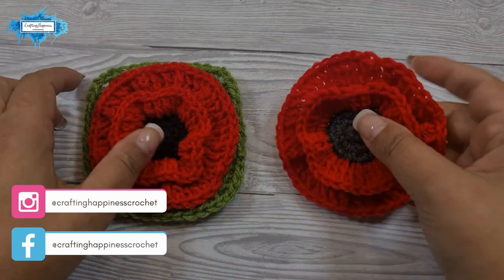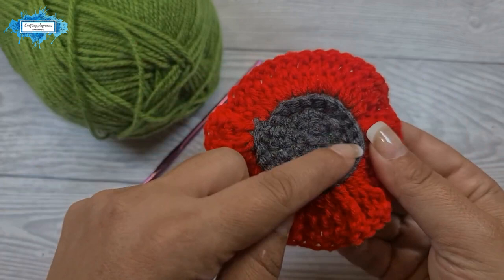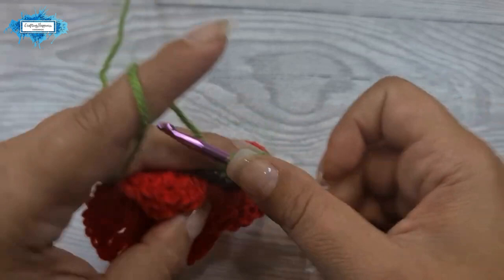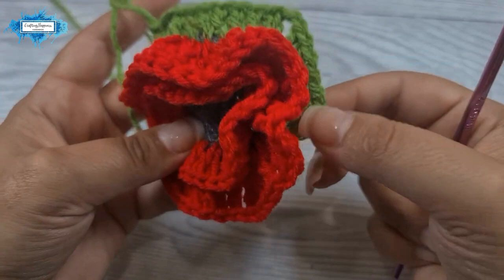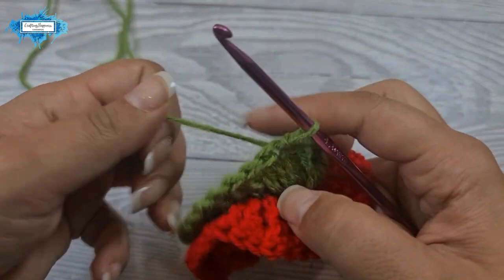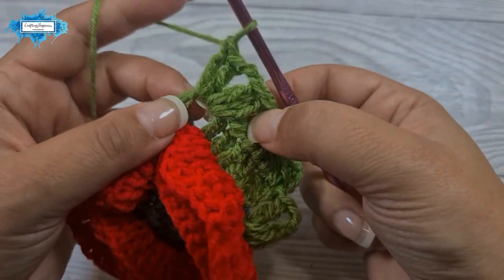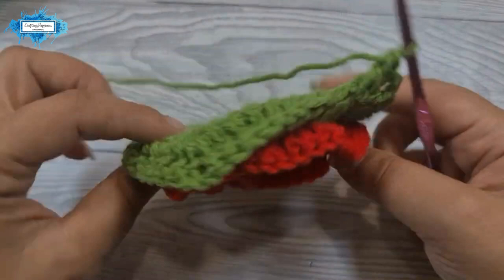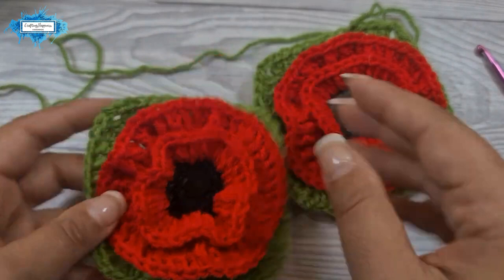Remembrance Poppy Flower Square Pattern | Crafting Happiness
Remembrance Poppy Flower Square Pattern by Crafting Happiness. Learn how to crochet a Remembrance Poppy Flower Square Pattern with this easy step by step video tutorial.

I will show you how to turn a poppy flower into a Poppy Square with this simple tutorial for beginners. You can use this technique to turn any flowers into granny squares and use them to make blankets, shawls, sweaters and handbags to name a few. The square is adjustable to any size, just add as many rounds as you wish. And, of course, use your preferred yarn weight and colors to fit your needs.

0:00 - Remembrance Poppy Flower Square
0:49 - Materials Used
1:52 - Square Round 1
5:59 - Square Round 2

Happy Crocheting!